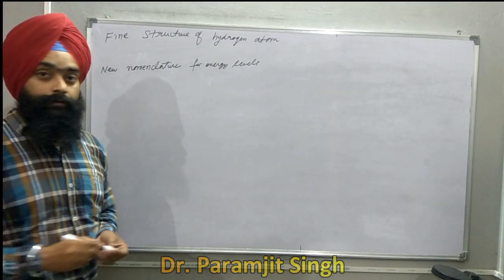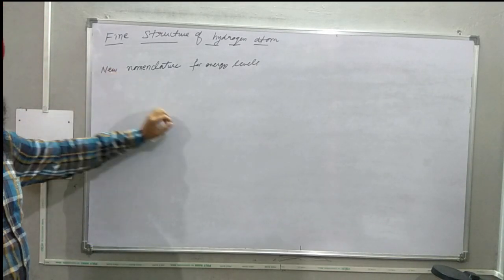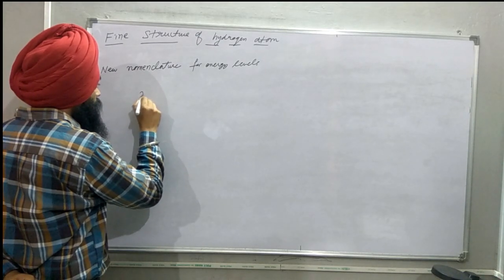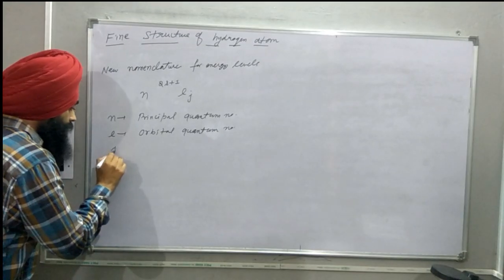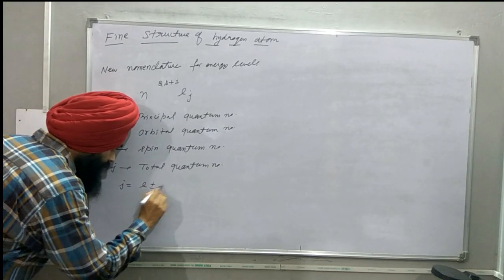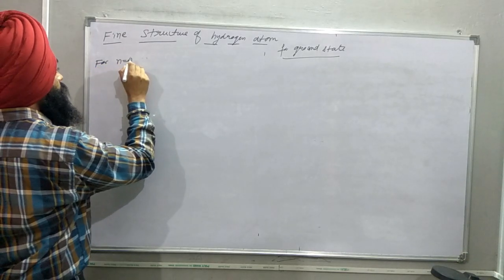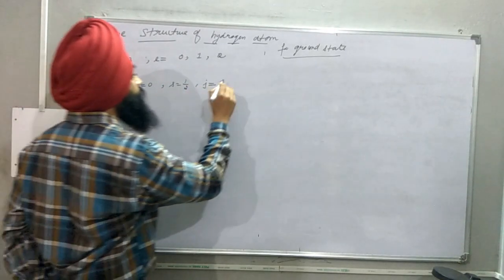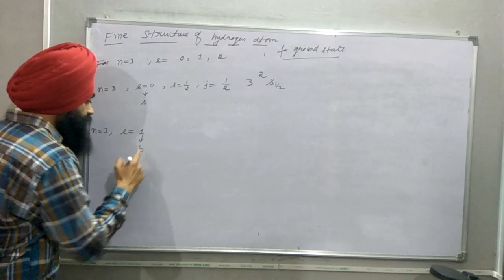Fine Structure of Hydrogen Atom: Spectroscopic Term Value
In this lecture will will learn that how to calculate the spectroscopic term value. This lecture is a part of the Quantum Physics syllabus of BSc-2 class of Panjab University, Chandigarh.